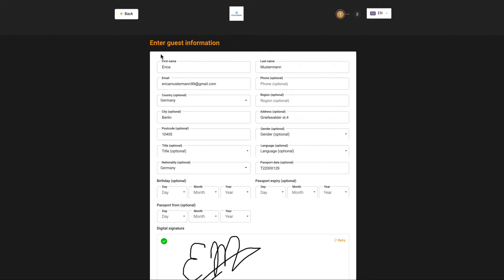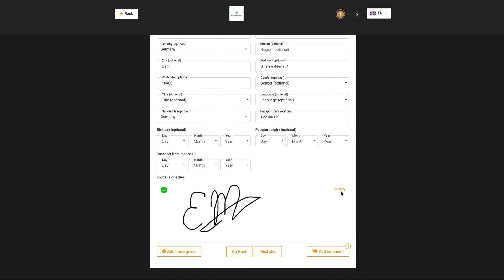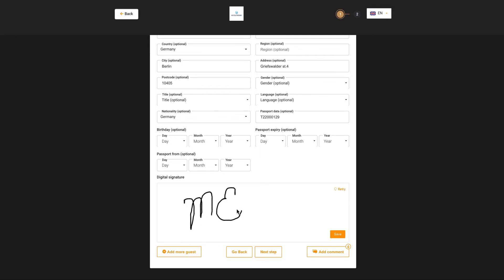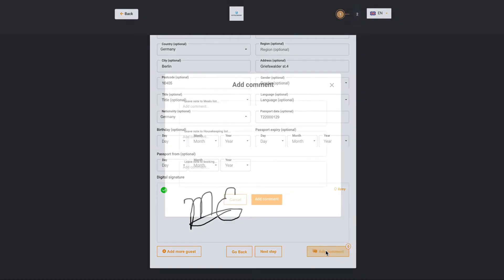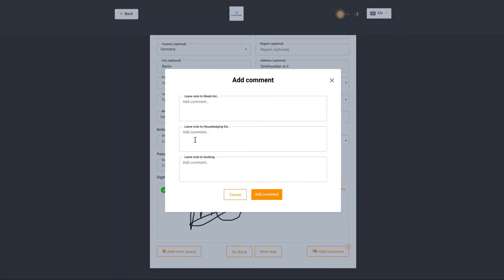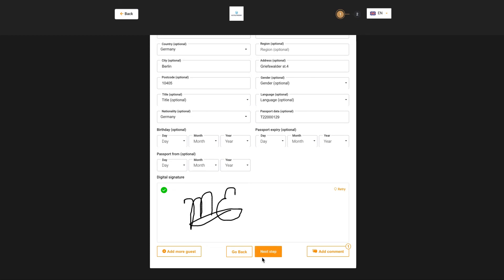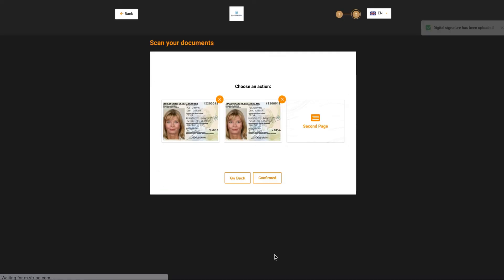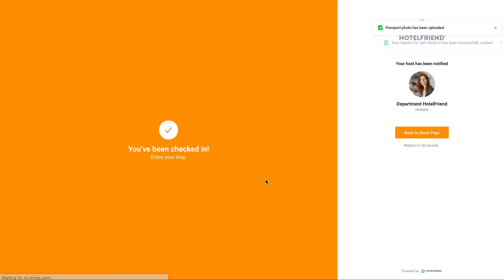How to make an express guest registration with Self Check-in kiosk - HoteFriend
An express registration kiosk is designed to let guests self check-in quickly and contactless. Guests can use the tablet installed in the public area of the property and send a request for check-in in just a few steps.